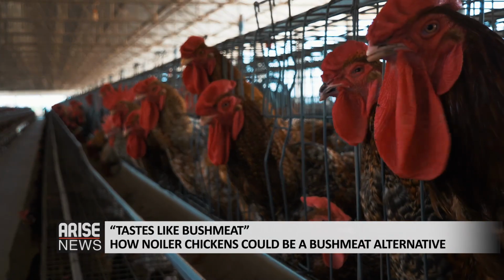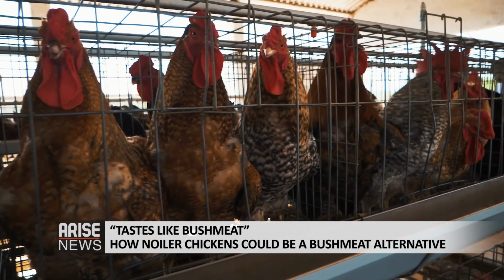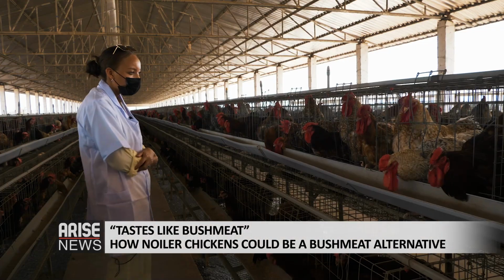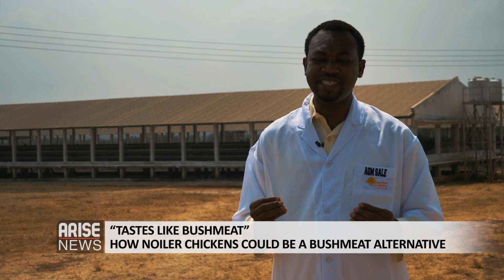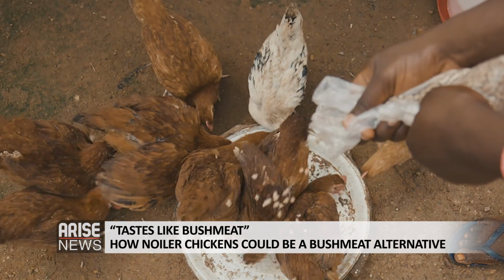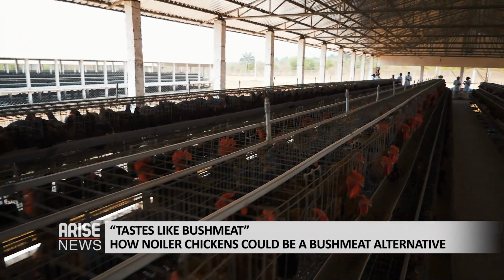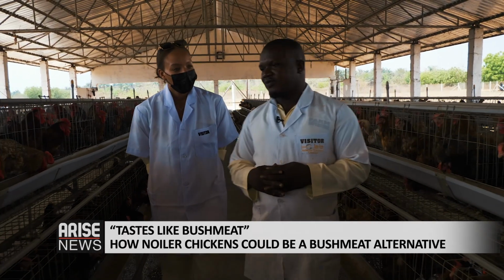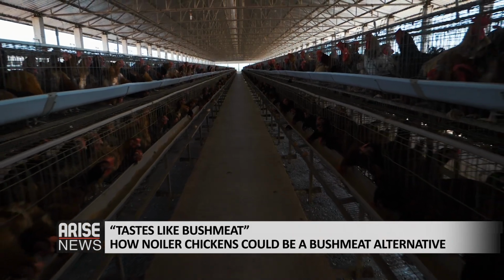“TASTES LIKE BUSHMEAT” - HOW NOILER CHICKENS COULD BE A BUSHMEAT ALTERNATIVE | GO WILD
About half a million tonnes of bushmeat are reportedly hunted in Nigeria every year, despite the fact that the hunting and selling of most endangered species is illegal under national law. Today, the scale of bushmeat hunting is far greater than its ever been but it’s arguably not too late to turn things around for the protection of endangered wildlife.

According to a 2020 WildAid survey on urban bushmeat consumption in Nigeria, more than half of all respondents believe that there is less bushmeat available today than there was five years ago and 98% indicated that there are acceptable alternatives to eating endangered species, such as organic chicken and fish.

One brand proposing an alternative is the Noiler Chicken. A dual-purpose hybrid chicken, brood and reared to address food insecurity and the hunting and consumption of bushmeat. This week on GoWild, ARISE Environmental Correspondent Laila Johnson-Salami, explores how the Noiler could be a bushmeat alternative across Nigeria.